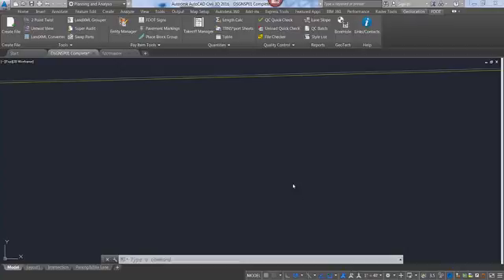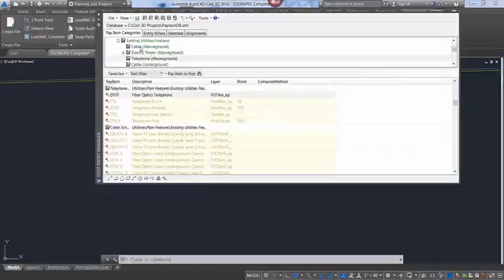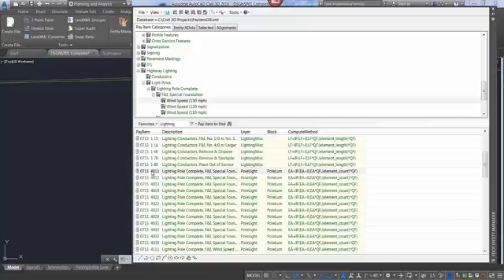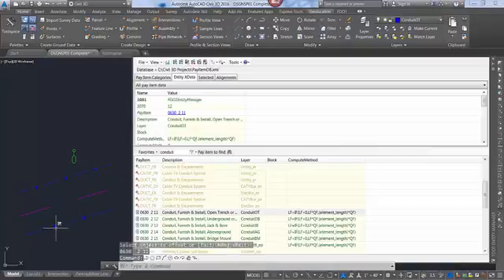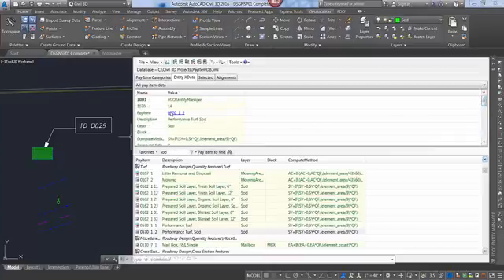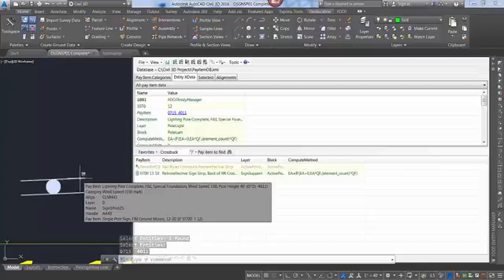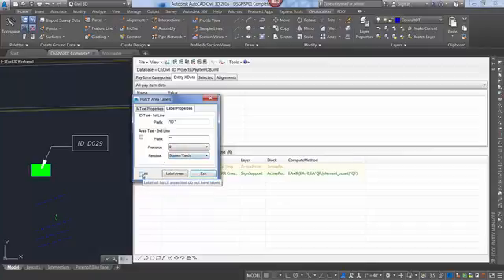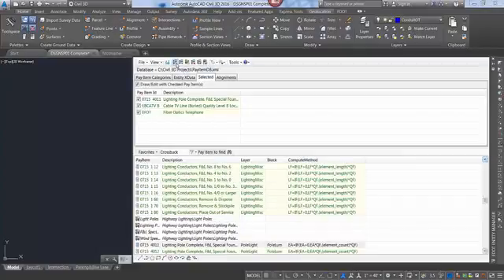Entity Manager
Presenter:  Randy Roberts
Demonstration on using Entitiy Manager to draw and place items with Pay Item Data which can then be used to generate Quantity Reports

Table of Contents:

00:00 - Introduction
03:32 - Inserting Block
04:13 - Drawing Linework
05:06 - Using Offset Command
06:15 - Drawing Hatches with X-Data
07:00 - Editing X-Data  on Placed  Entities
08:12 - Appending X-Data to an Object
08:59 - Removing X-Data from an Object
09:11 - Replacing X-Data
09:34 - Using Match Properties Command
10:05 - Labeling with EMX
11:39 - Applying Multiple Pay Item Numbers (X-Data) to an Object